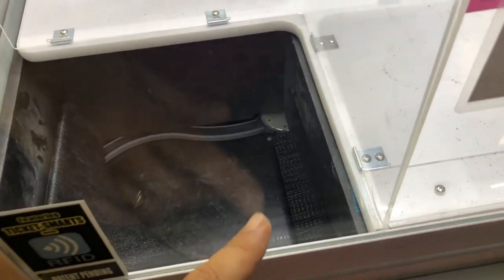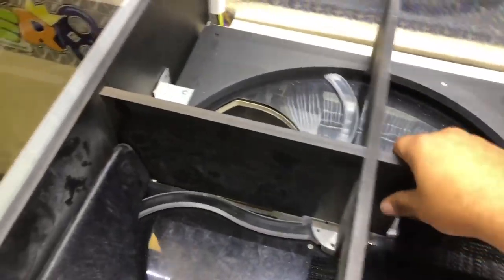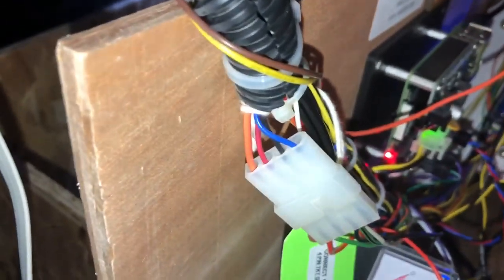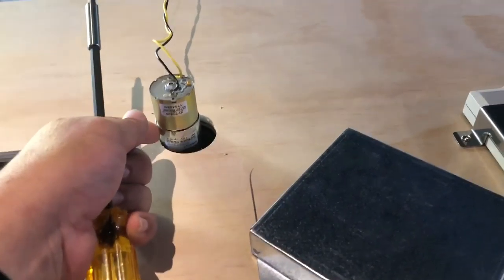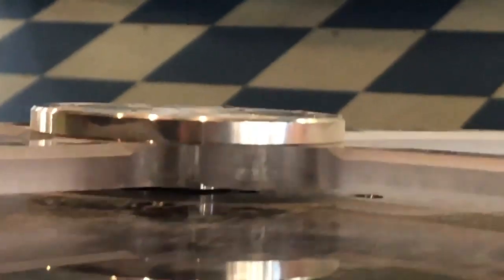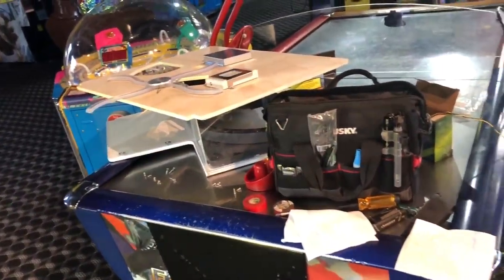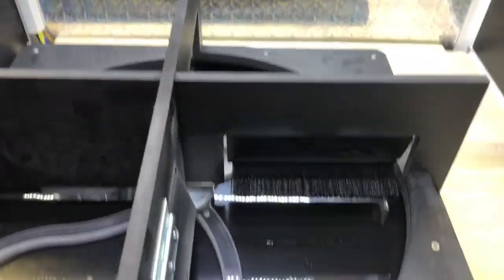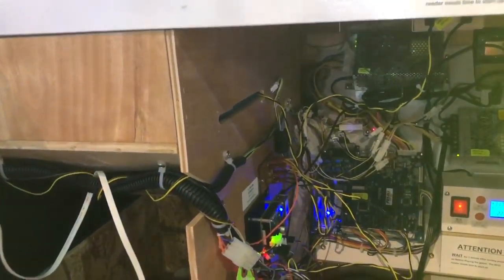Ticket Time ( sweeper motor replacement )